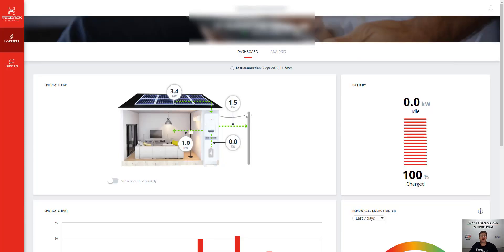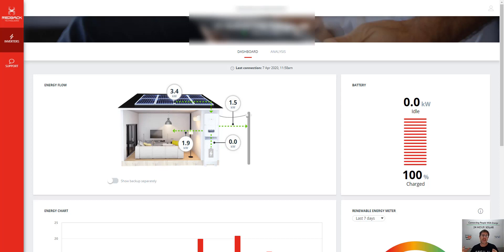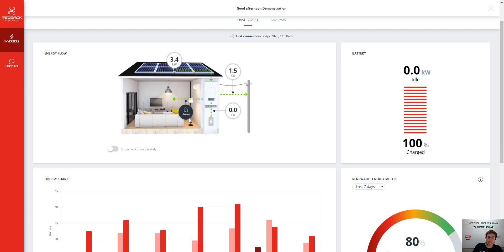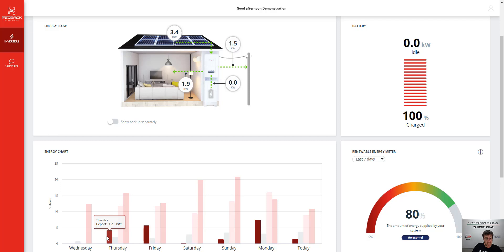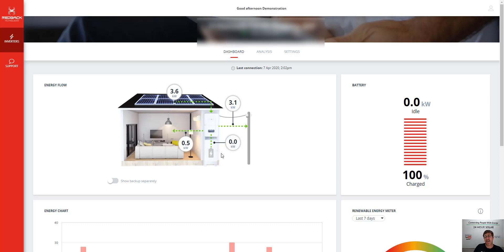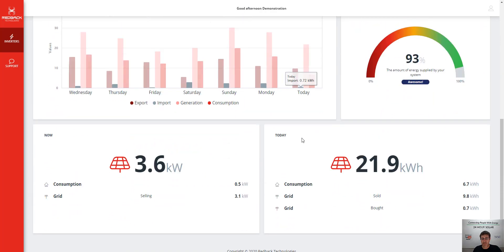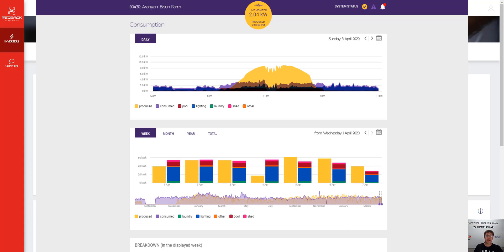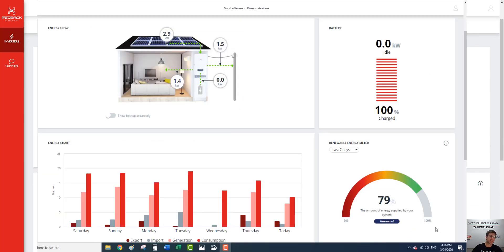Redback Solar Battery review of Monitoring Platform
Redback Solar Battery is and Australian home grow product.

Born out of the University of QLD, Redback Hybrid Inverters are one of the best designed systems for an installer and the easy of use for a customer.

We design and install bespoke Off-Grid and Hybrid Solar Systems and the Redback Technology Hybrid inverter has covered most of the basis when building a system from scratch.  Home Battery storage and Off-grid Living is only getting more poplar by the day.